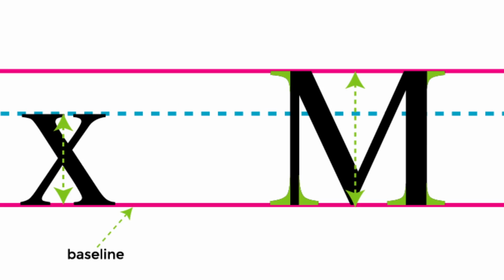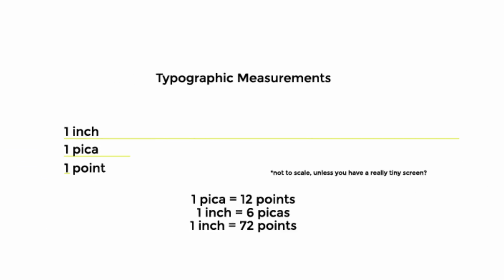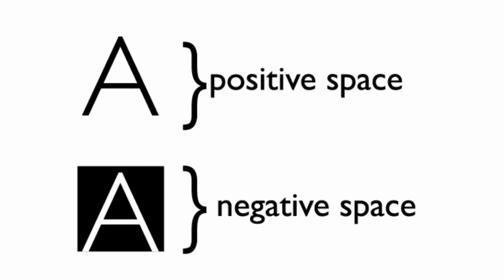GCM 100 project (mina out)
Project submission for GCM 100 at Ryerson University. All about principles of typography with interesting facts and weird rants about fonts.
References
Ambrose, G., & Harris, P. (2010). The visual dictionary of typography. Lausanne: AVA Academia.
Bowley, M. (2009, May 23). A 20 Minute Intro to Typography Basics - Envato Tuts+ Design & Illustration Article. articles/a-20-minute-intro-to-typography-basics--psd-3326
Elation Press. (n.d.). Short History of Asia’s Influence on Type and Printing — Letterpress Printing in Houston TX — Elation Press. Retrieved November 17, 2015, from http://
Garfield, S. (2011). Just my type: a book about fonts. New York, New York: Gotham Books.
Leaning, B. (2014, June 10). Typography 101: Everything a Beginner Should Know. introduction